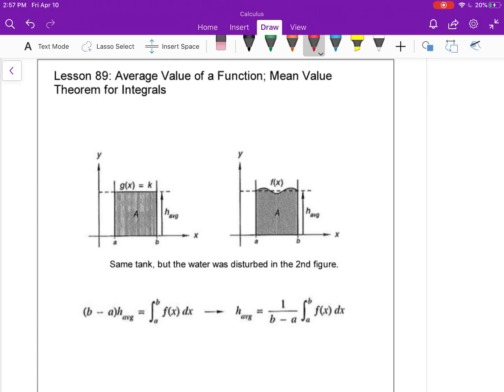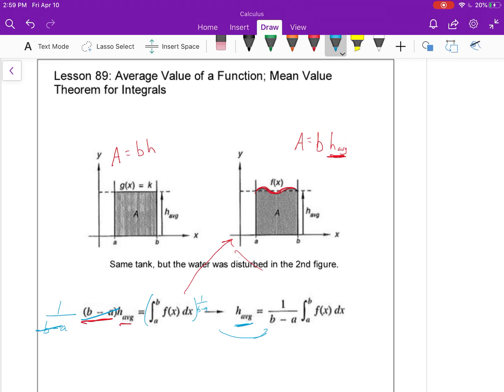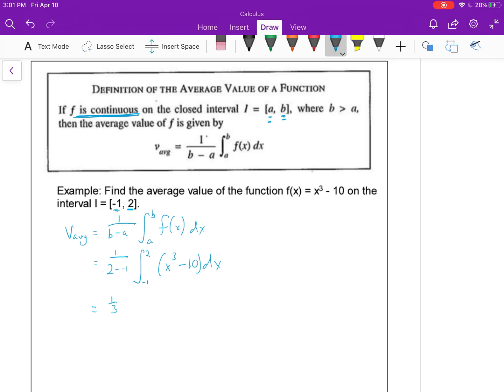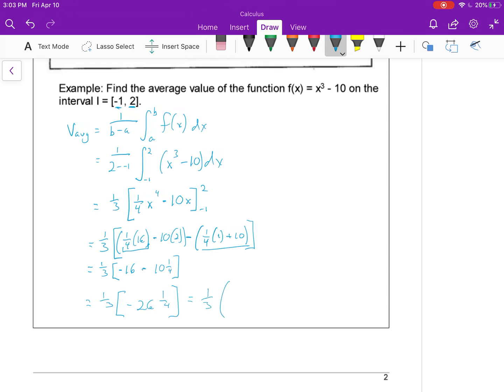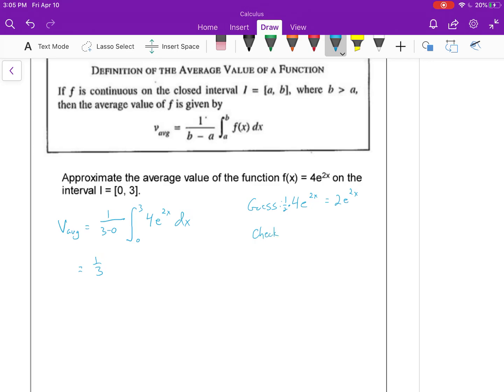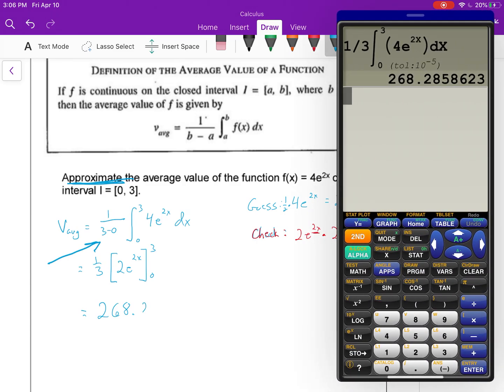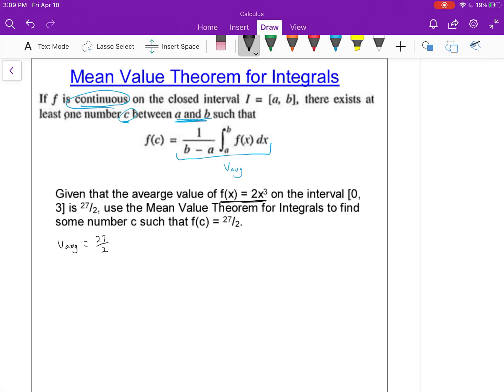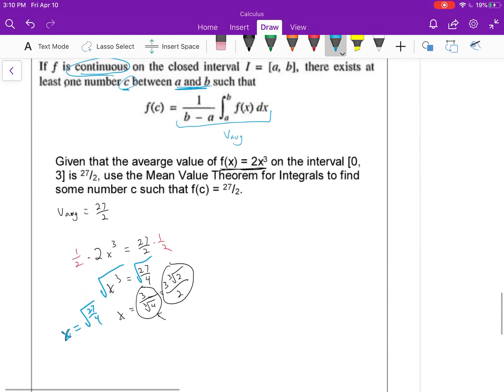Calculus Lesson 89: Average Value of a Function the Mean Value Theorem for Integrals